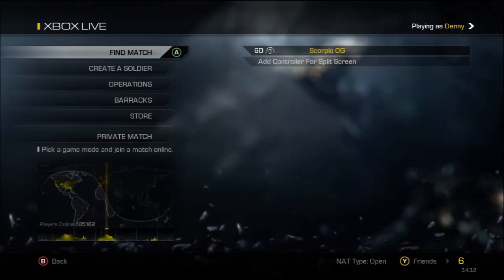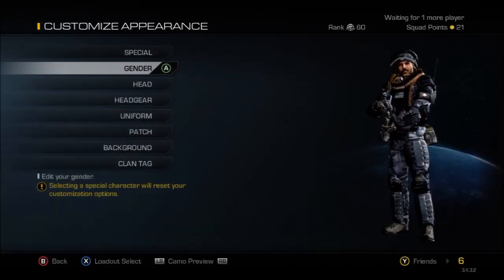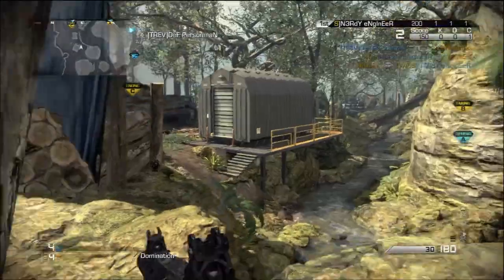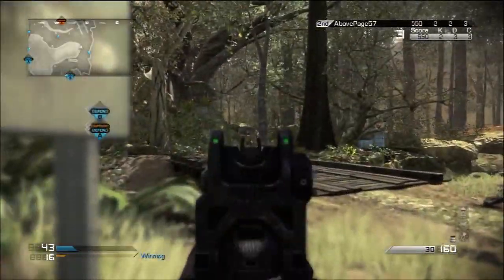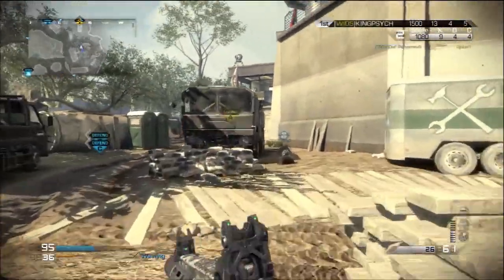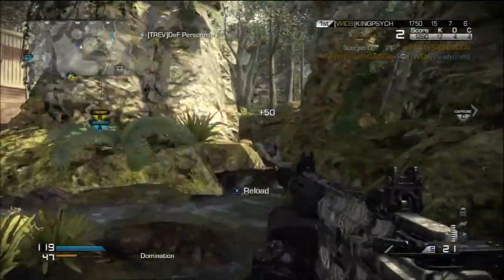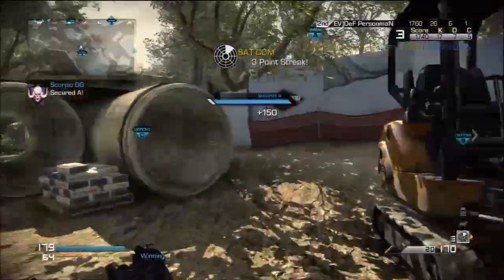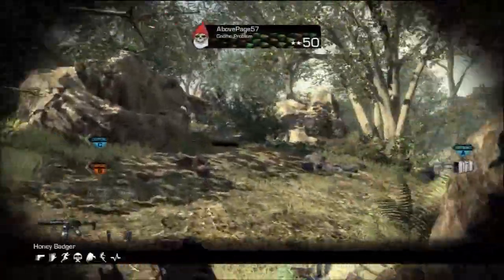*LIVE COM* (COD GHOST) Dead Eye Perk Gamplay